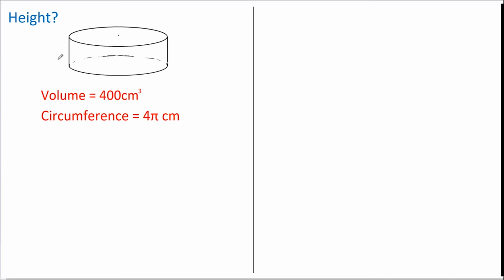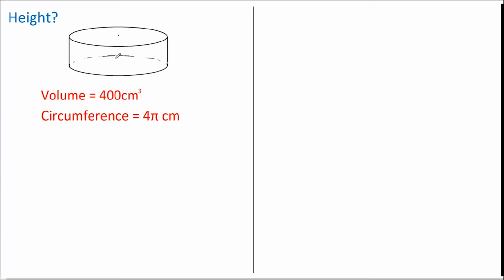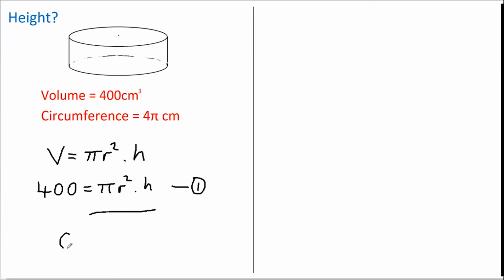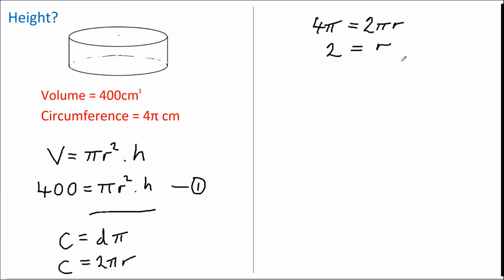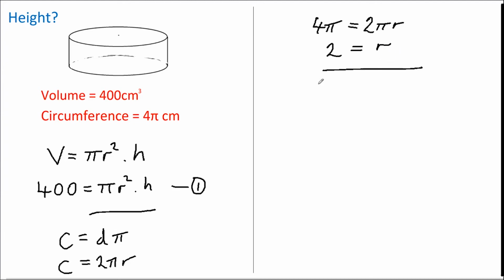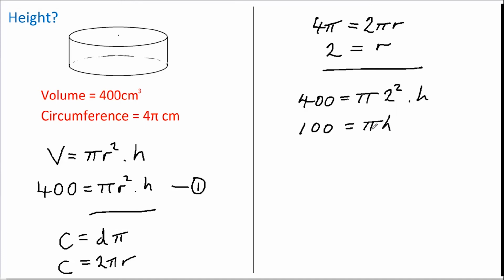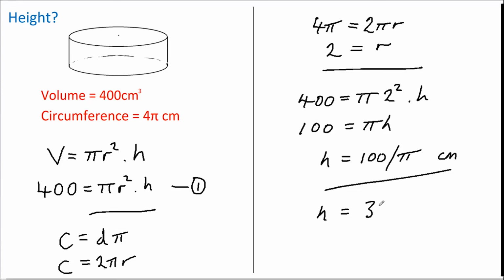The cylinder's height is unknown - Can YOU find it?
In today's video I'll be using the formula for a circle's circumference and the cylinder's volume to find the cylinder's height. Enjoy.

PiSquared offers FAST, ACCURATE and CLEAR explanations to a range math related problems to help YOU learn, understand and become more skilled at problem solving.
We cover everything from basic introductory tutorials to more advanced techniques covering Algebra Trigonometry Logarithms and much, much more.

PiSquared educates in Mathematics from a basic intro level all the way up to Math Olympiad standard. PiSquared also sets Maths puzzles and offers tips and tricks to make your life easy, often getting answers in just a few seconds, I even include some Maths humour for your amusement!

I am a former Financial Analyst with extensive experience in finance, mathematics, science, computer systems, economics and analytics. I'm also highly skilled in Excel and building complex mathematical and statisical models.